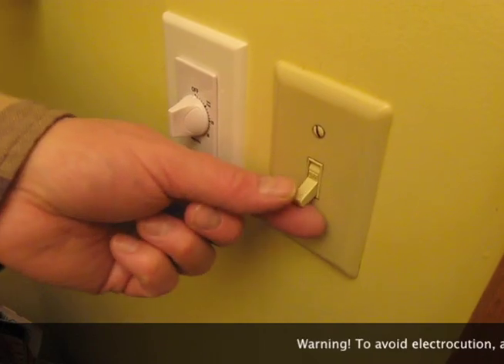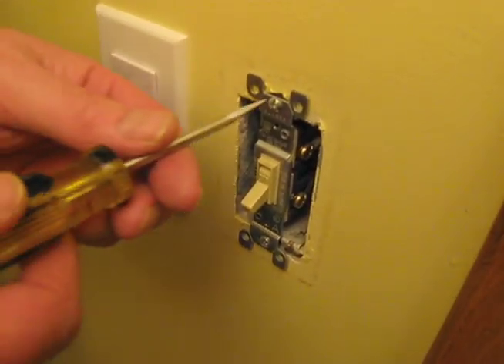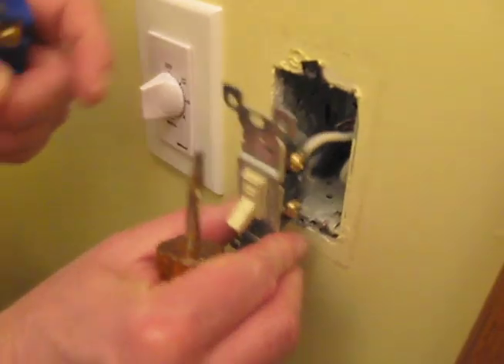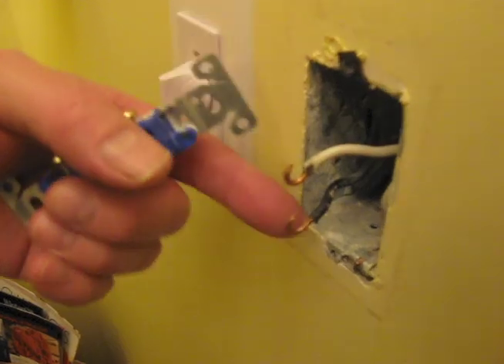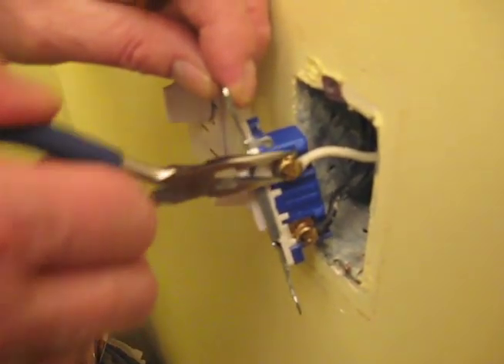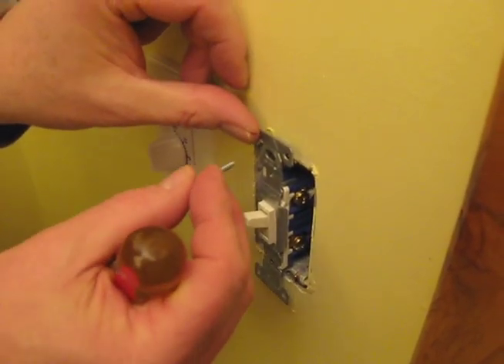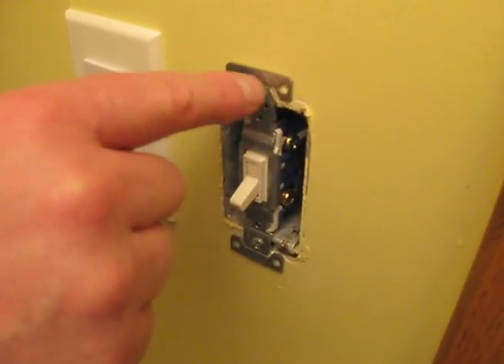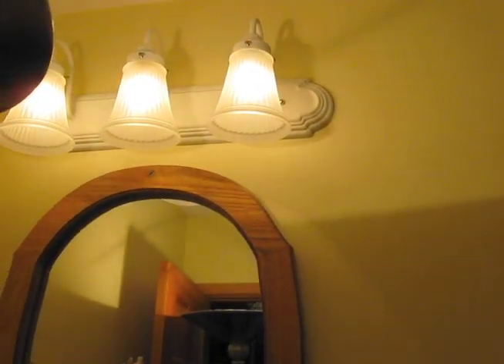How to Change a Light Switch (Two-Way, Single Pole)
Replace a light switch easily with just a few tools! For more home repair how-tos, home improvement help, technology tips, garden hints, recipes, holiday ideas and more, visit the doityourselfstan YouTube channel @doityourselfstan